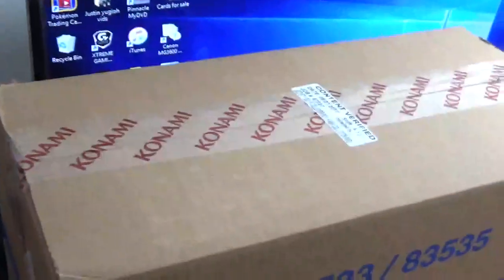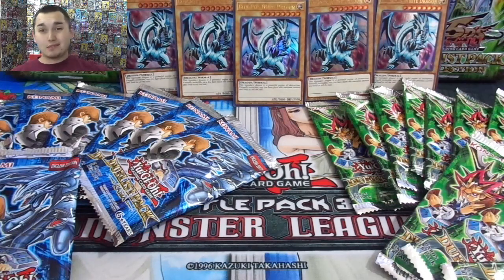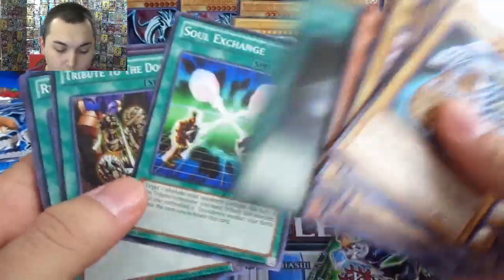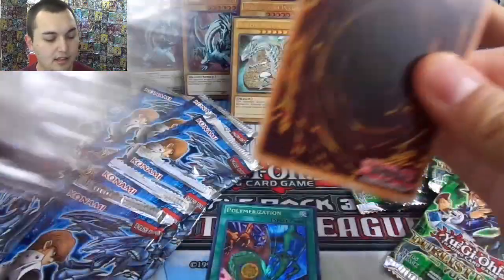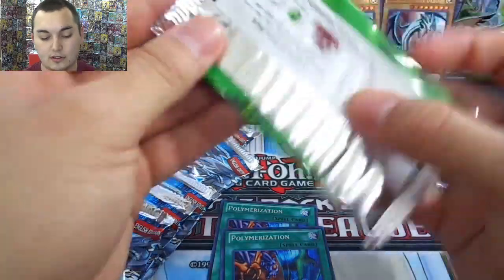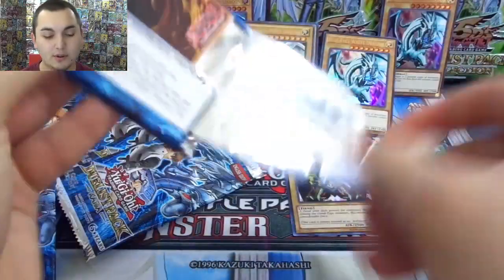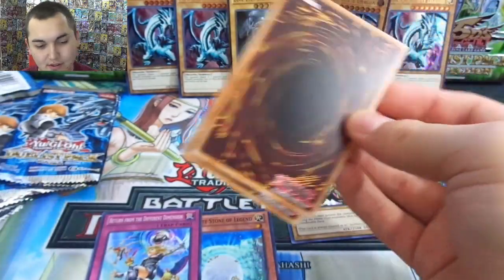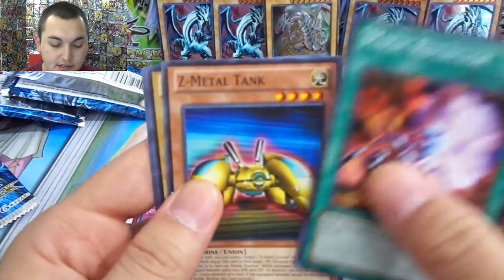Brand New Kaiba's Collection Box!!! X6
You all know this is my favorite set to open! So glad Kaiba's finally came out. Thanks everyone for your support, and we have some big giveaways coming up! Happy Holidays everyone!